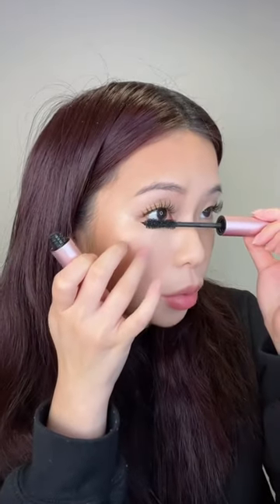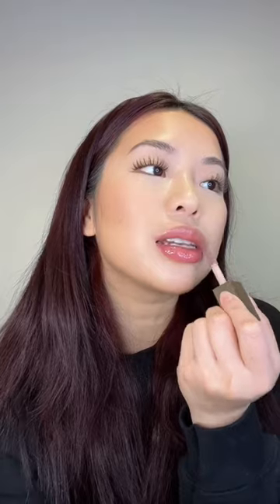I LET AI CHOOSE MY MAKEUP!🤖